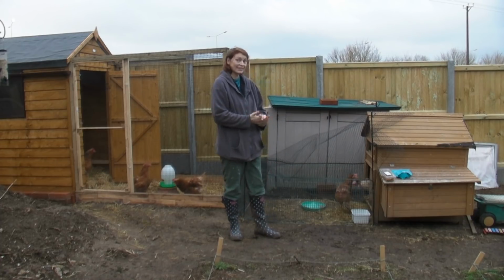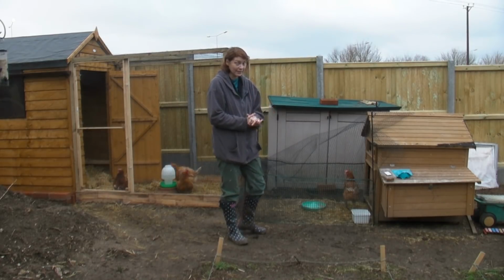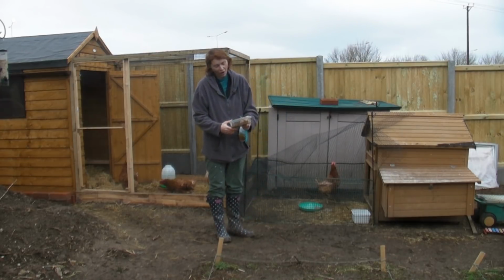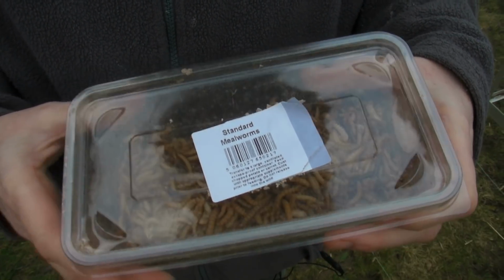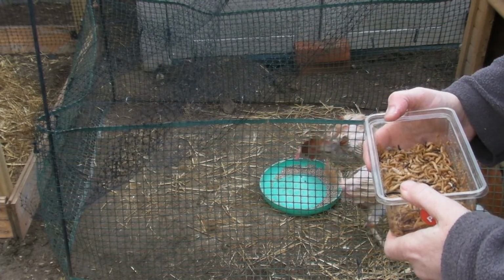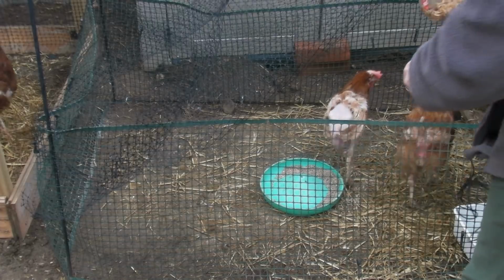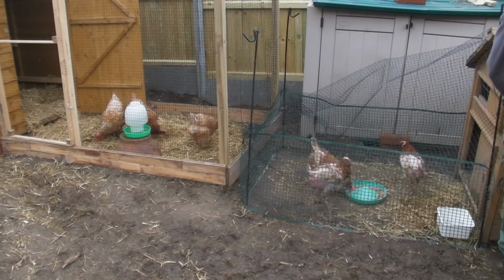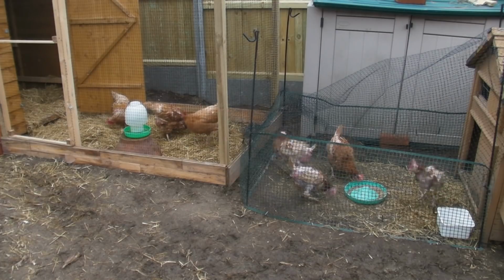Chickens & Mealworms - Claire's Allotment Part 391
Because the chickens have been such good girls taking their worming medicine, I decided that they deserved a treat. I went and bought them some live mealworms from Pets at Home. They're not easy to find, but they were half price. Did the chickens like them? Well why not watch and see.